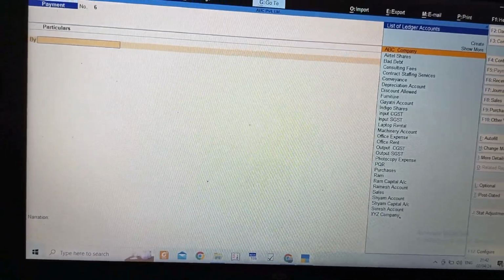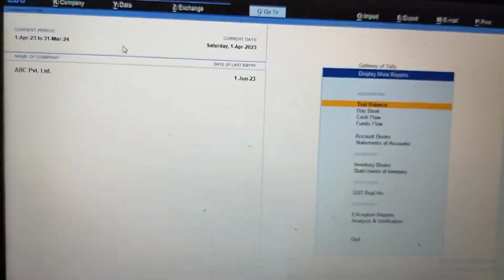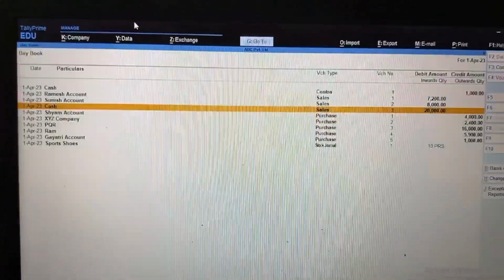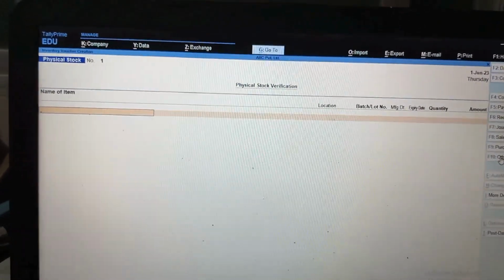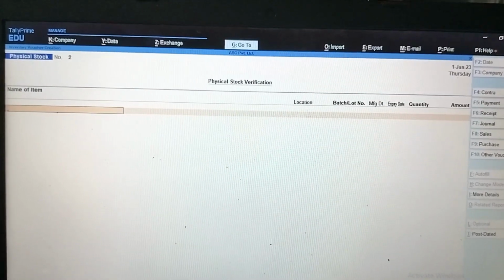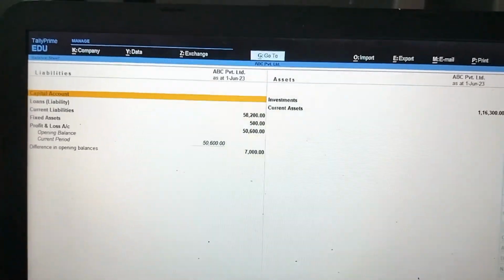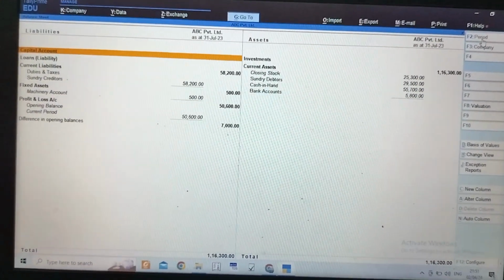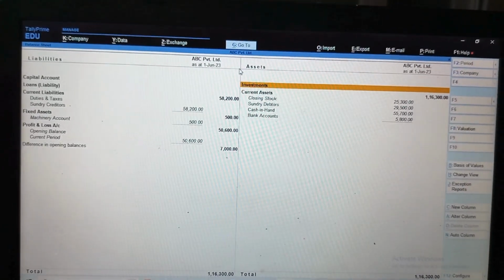Tally ERP 9 physical stock entry | Physical stock verification in Tally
Physical stock voucher in Tally | Tally features